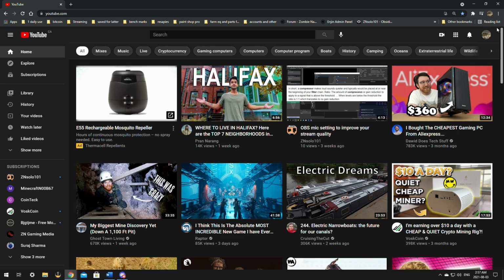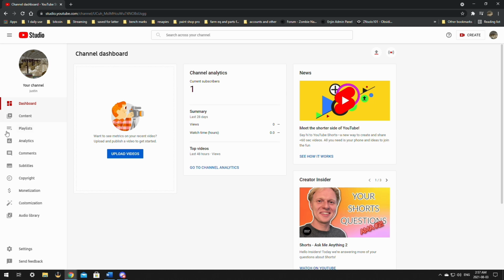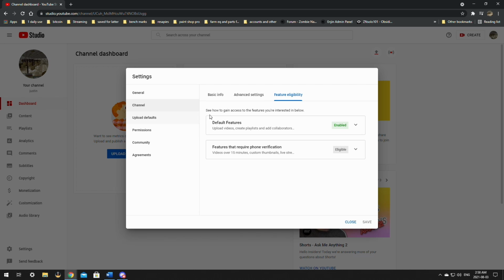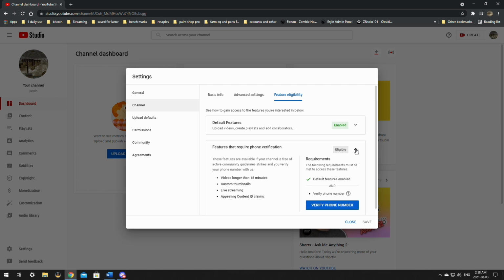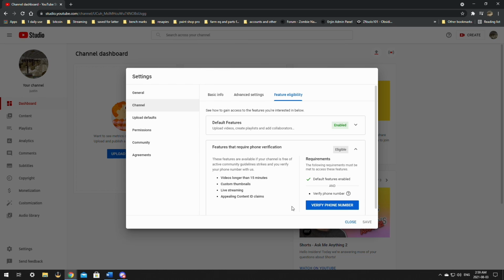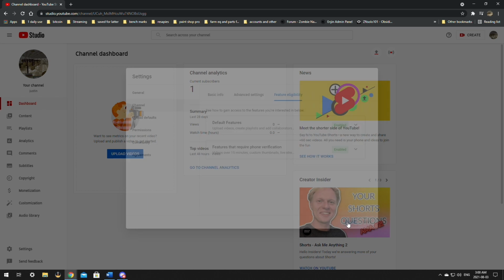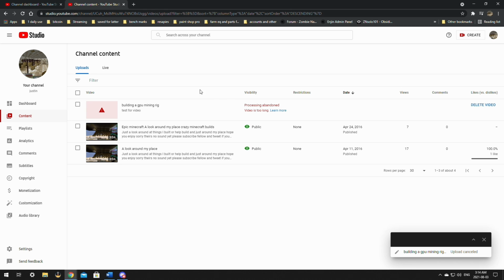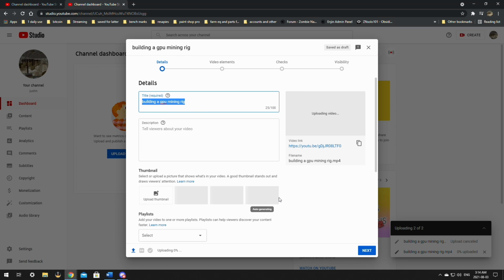How to upload videos longer then 15 minutes to youtube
step by step walk through